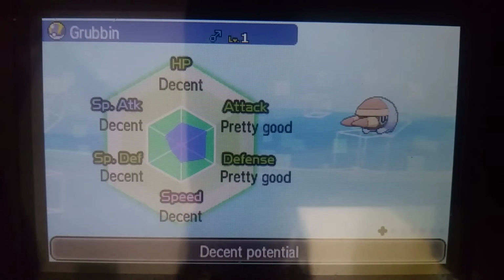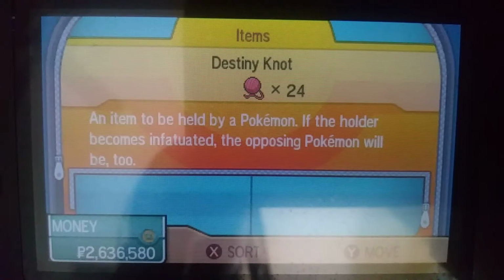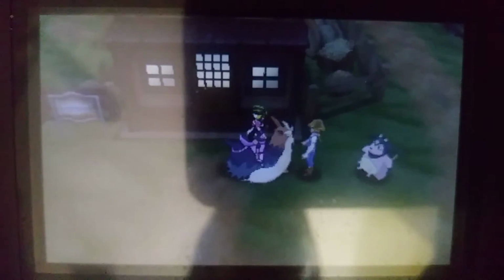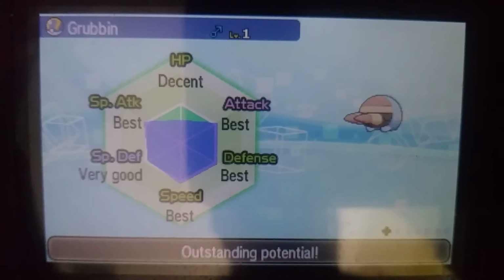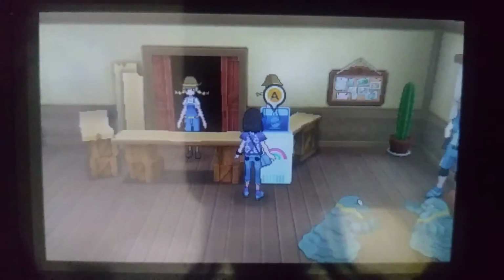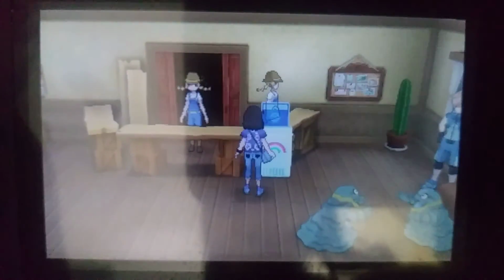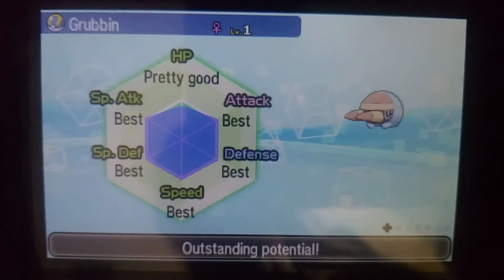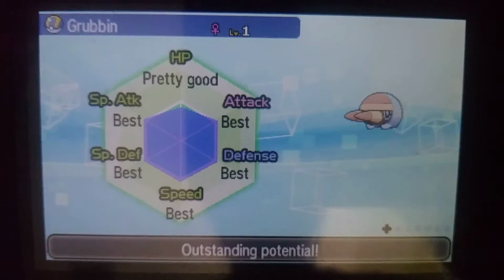Pokemon Ultra Moon Breeding Tutorials: IVs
In this video, I explain what IVs are, the most important tools for breeding them down, and I demonstrate by taking a Grubbin with terrible IVs and breeding a 5IV Grubbin from it